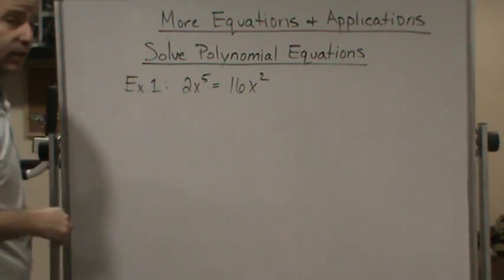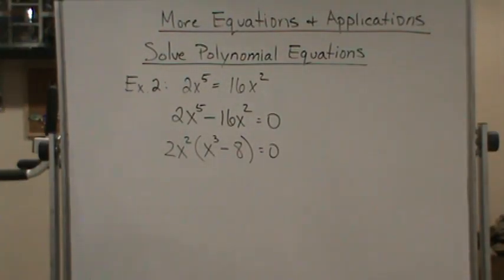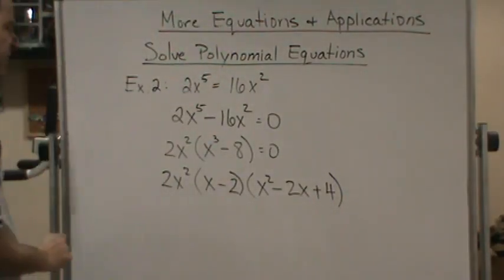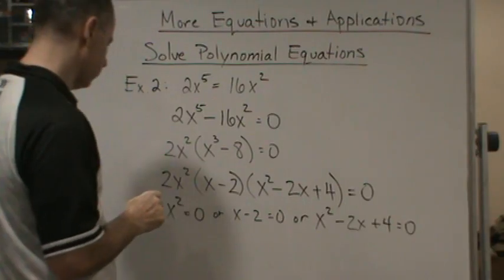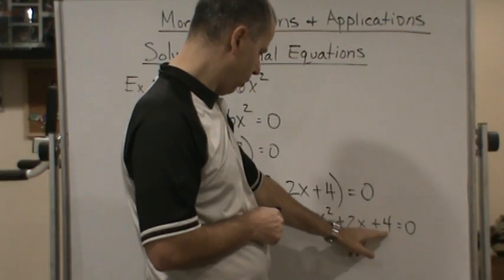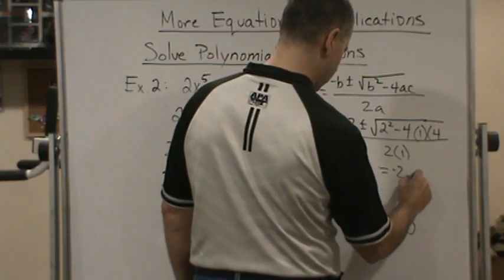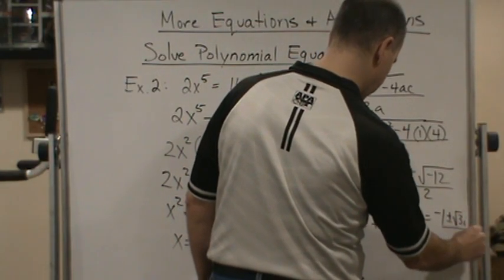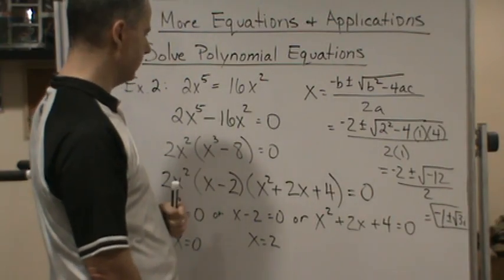MTH122 College Algebra 1 6 More Equ and Apps Solve Poly Equ Ex2